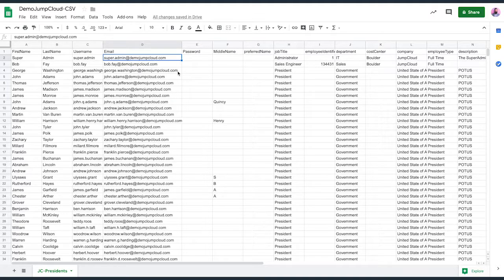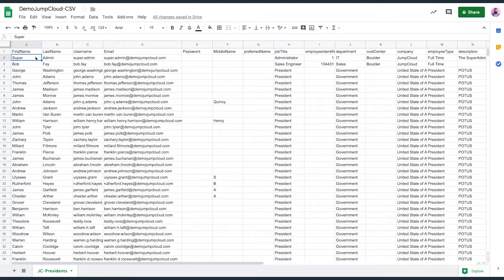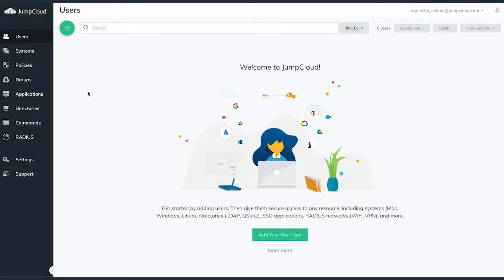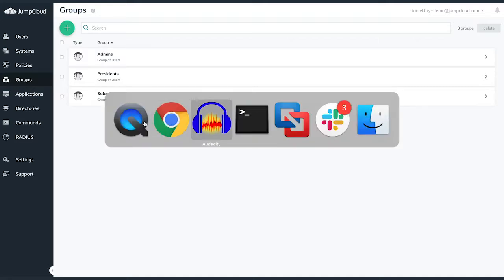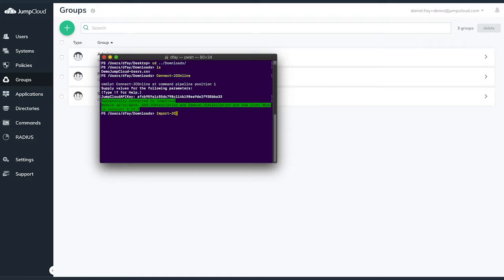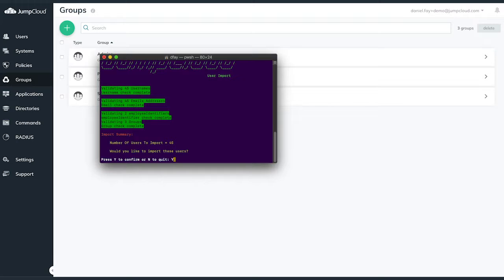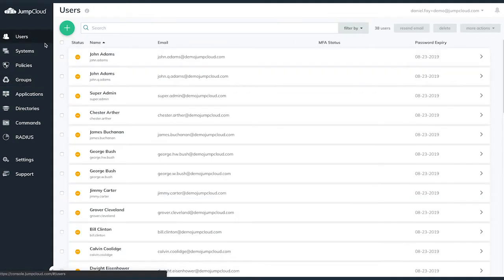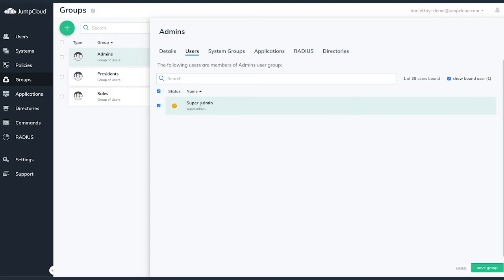CSV User Import | JumpCloud Tutorial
In this video, we discuss CSV User Importation with JumpCloud.

Features:
- Importing Users via CSV File